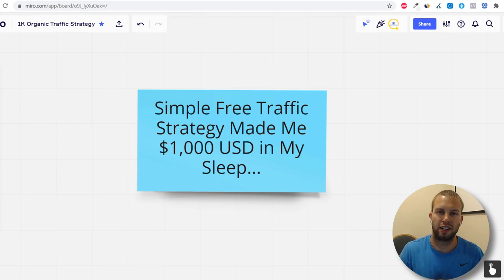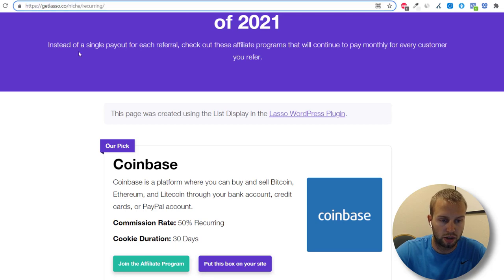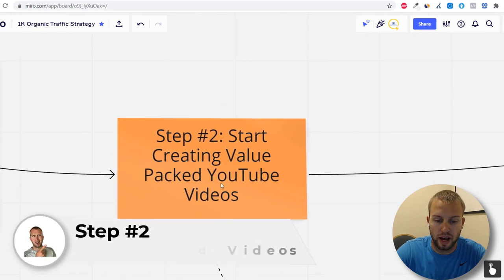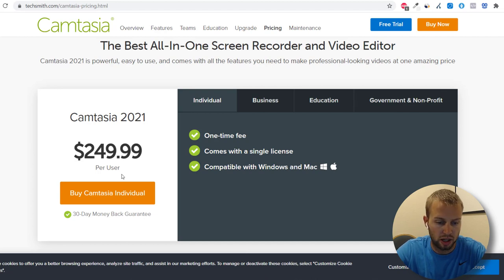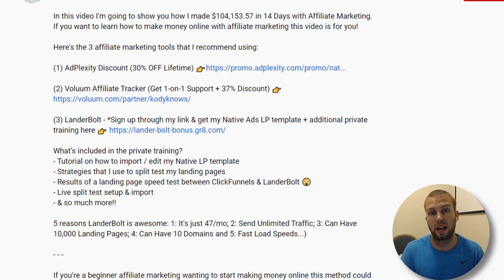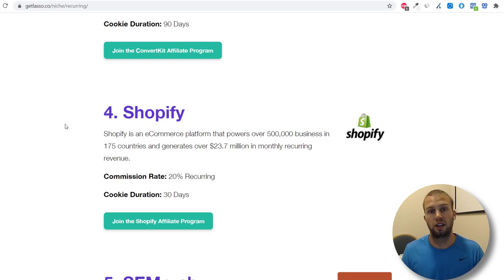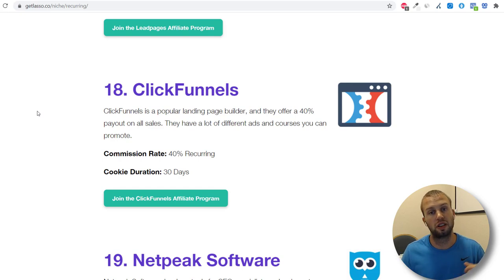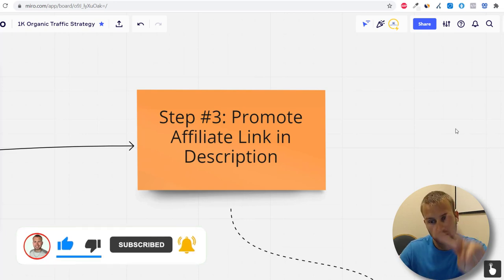How I made $1,095.60 in my sleep 😴 w/ affiliate marketing (free traffic..)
In this video I'm going to show you the 3 step strategy I used to make money online in my sleep with affiliate marketing. If you're looking to make money online for free this affiliate marketing tutorial is definitely for you!

Here's the 3 step's to follow to start making money with affiliate marketing using free traffic:

(Step #2) 👉 Create Value Packed YouTube Videos

If you enjoyed this video plz drop a like 👍